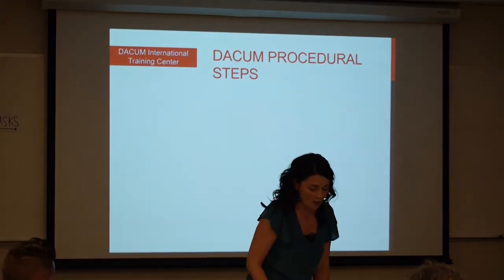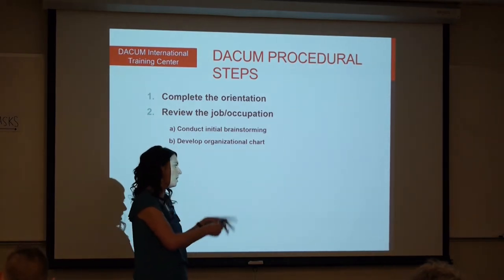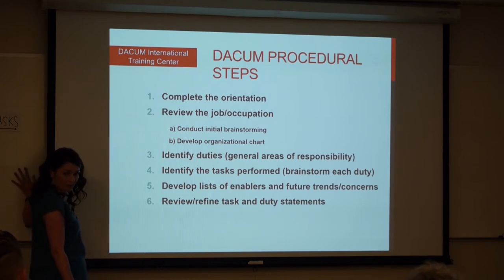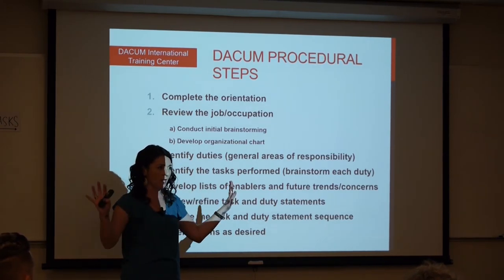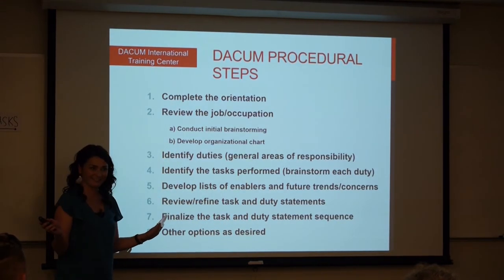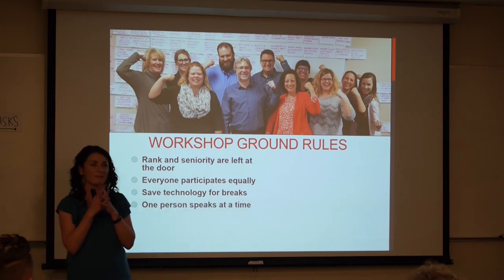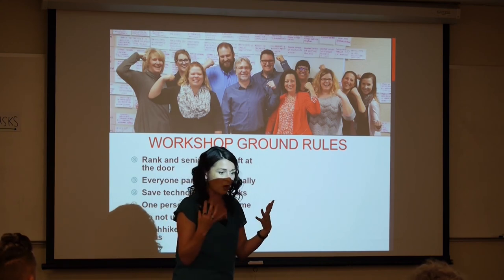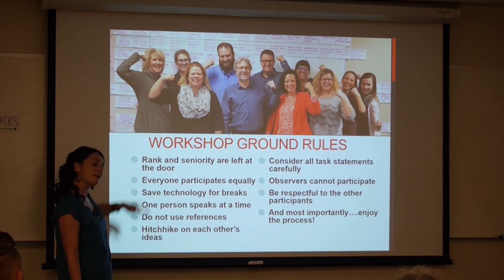DACUM Workshop Overview